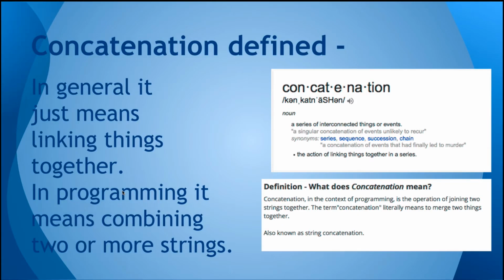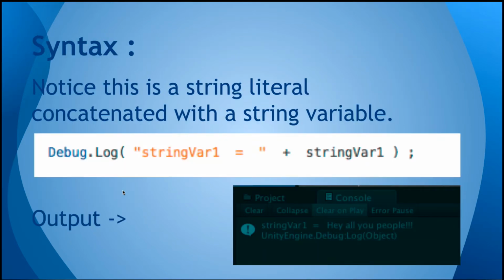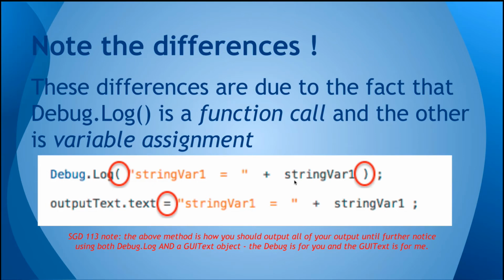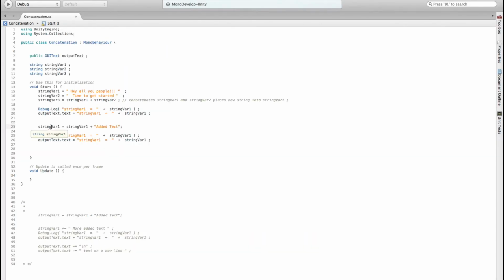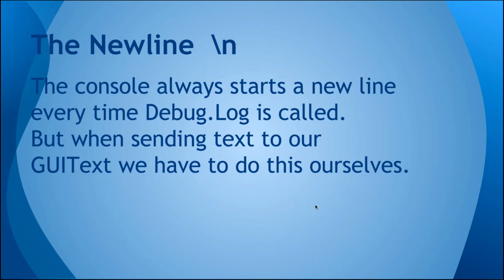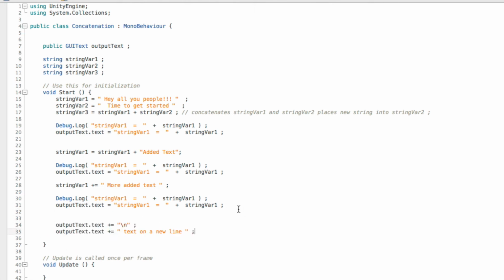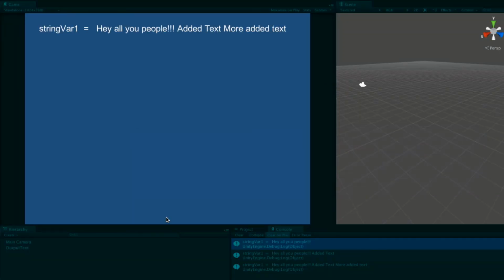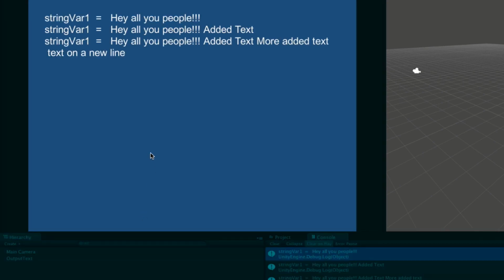Bivans-SGD113-Concatenation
A simple lesson on Concatenation in C# specifically with regards to creating and using GUIText objects in Unity3d